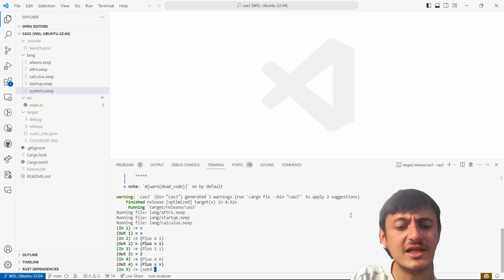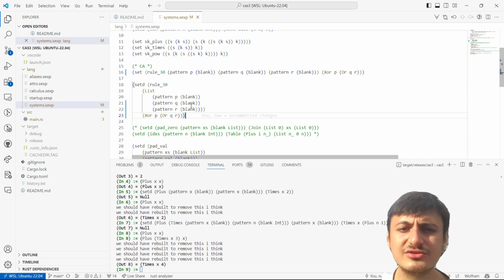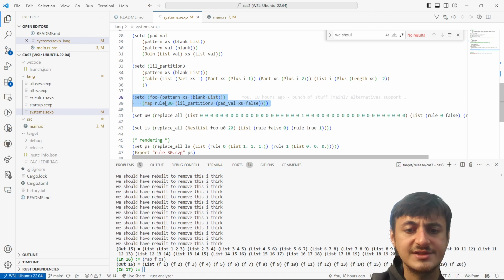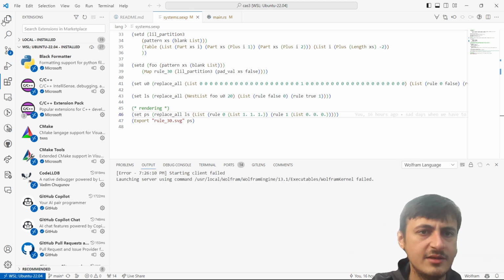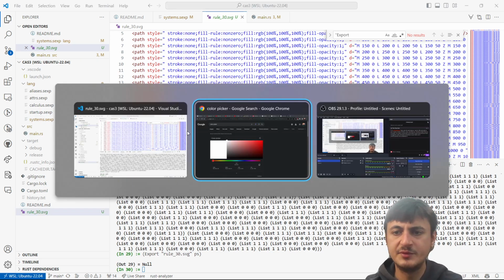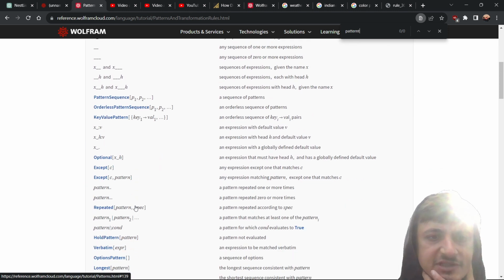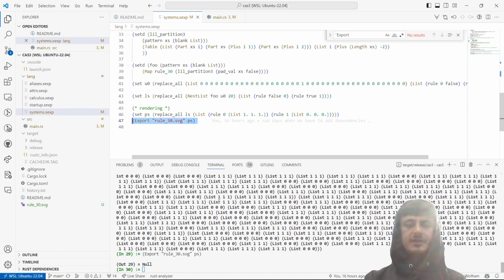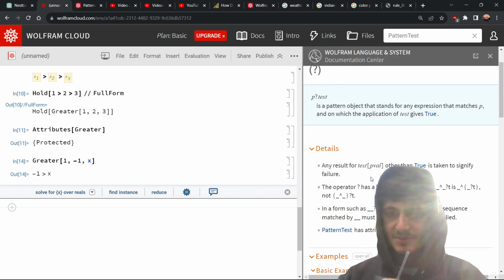Cornelius Sr. introducing cas3